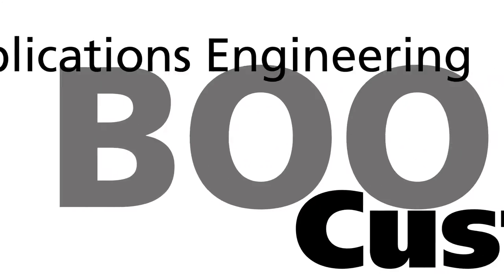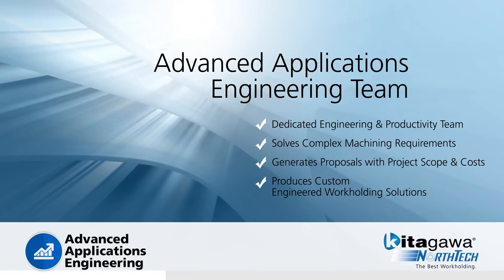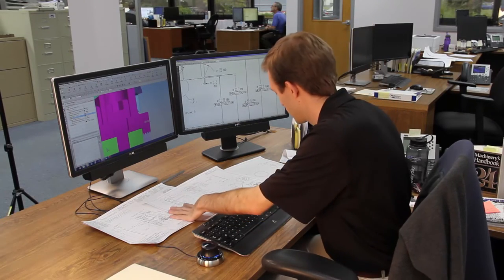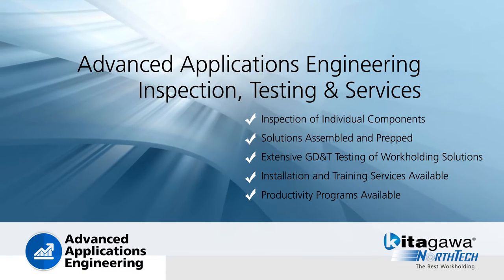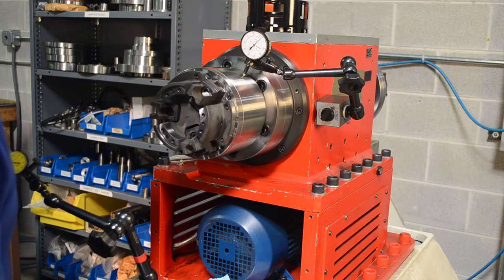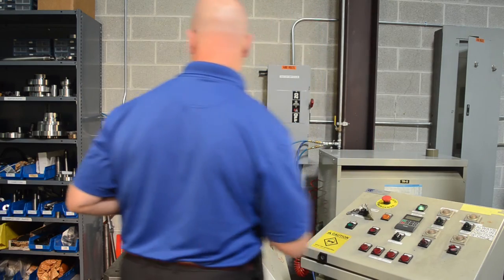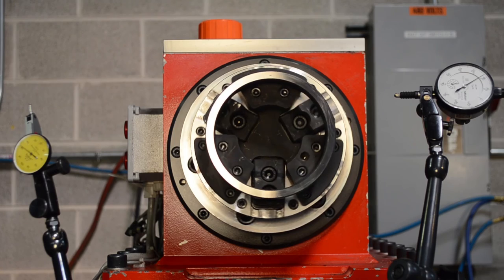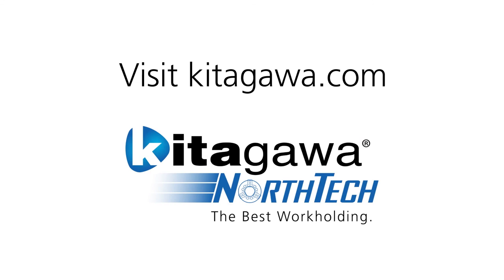Advanced Applications Engineering & Custom Engineered Workholding from Kitagawa North-Tech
Learn about Kitagawa North-Tech's in-house, custom engineered workholding capabilities and services for parts-specific machining. The company designs, manufactures, inspects and tests workholding and chucks for machine shops.